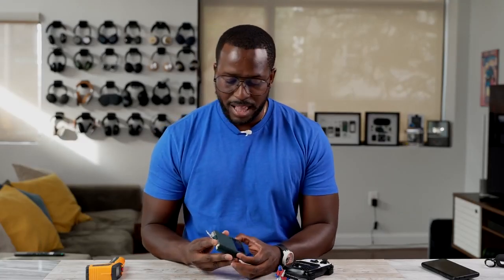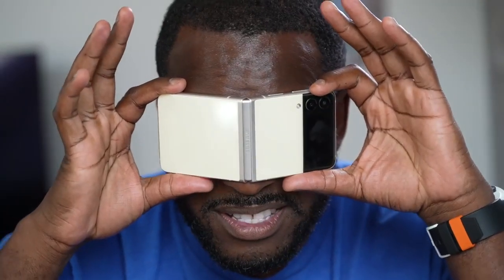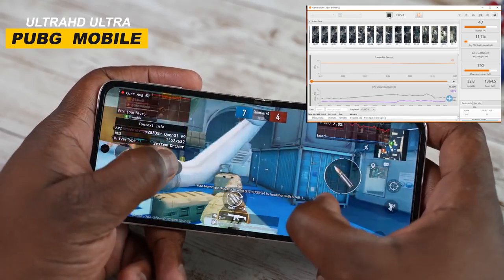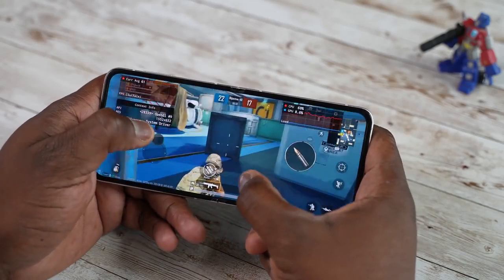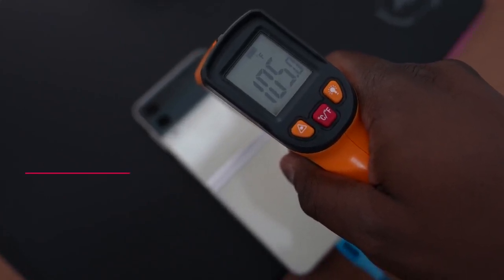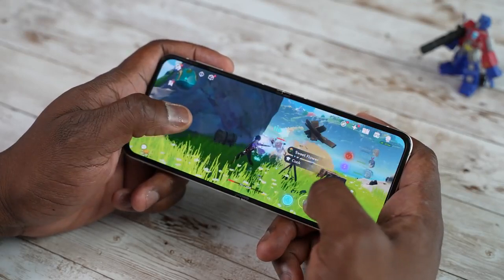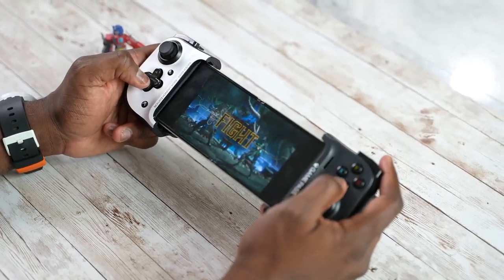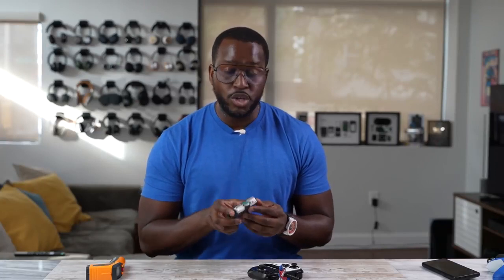Galaxy Z Flip 3 Gaming Different in A Good Way